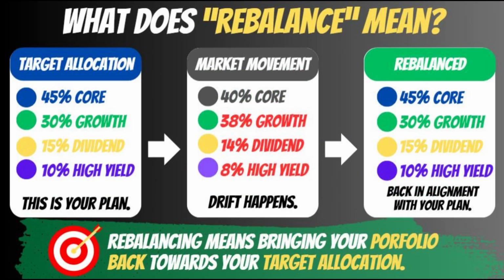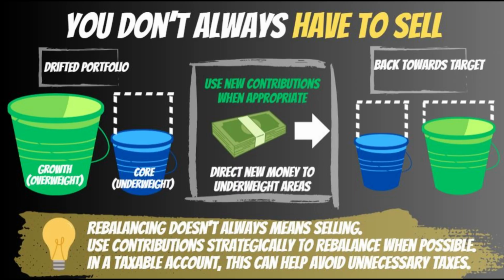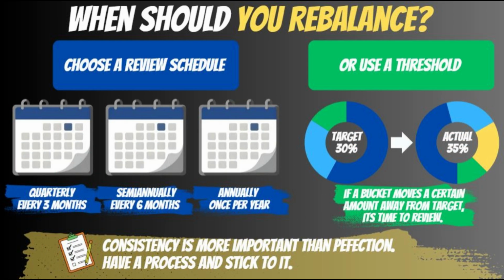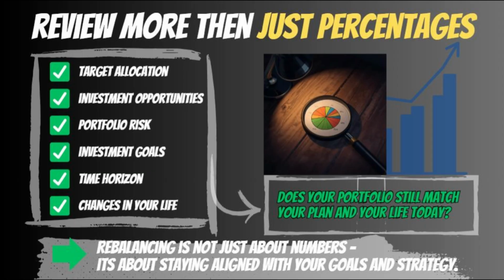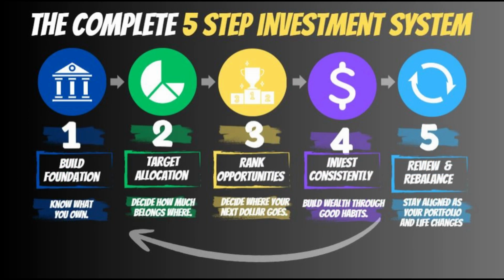Review & Rebalance | Step 5: Keeping Your Investment System on Track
Welcome to Step 5 — the final step of the How to Build an Investment System series! 📈

You've built your foundation, created your target allocation, learned how to rank your holdings as investment opportunities, and developed the habit of investing consistently.

Now it's time to learn how to keep your investment system on track.

Markets change. Investment values change. Companies change. And your own financial goals can change over time.

That's why building a portfolio isn't something you do once and forget about.

In this video, we'll learn how reviewing and rebalancing your portfolio can help you keep your investments aligned with the long-term plan you've created.

🎯 In this video, you'll learn:

✅ Why portfolios naturally drift away from their target allocation
✅ What portfolio rebalancing actually means
✅ Why reviewing your portfolio is important
✅ How to identify when your allocation has drifted
✅ Why rebalancing doesn't always require selling investments
✅ How new contributions can sometimes be used to rebalance your portfolio
✅ Different ways to establish a review and rebalancing process
✅ Why you should review your goals and investment strategy—not just your percentages
✅ How Step 5 completes the entire Investment System

🔄 The Investment System

🏗️ Step 1: Build the Foundation
🎯 Step 2: Set Your Target Allocation
📊 Step 3: Rank Your Holdings as Investment Opportunities
💰 Step 4: Invest Consistently
🔄 Step 5: Review & Rebalance

But here's the important part:

Step 5 isn't really the end.

It's the beginning of the next cycle.

Build → Allocate → Rank → Invest → Review → Repeat

That's how an investment system becomes an ongoing process instead of a one-time decision.

A good investment system isn't something you build once.

It's something you maintain.

Markets will change. Your portfolio will change. Your goals may change.

Your job isn't to predict everything that will happen.

Your job is to periodically review your plan, evaluate your portfolio, and make adjustments when necessary.

💬 Question of the Day:

How often do you think investors should review their portfolios?

📅 Quarterly
📆 Every 6 months
🗓️ Once a year
🔍 Only when something changes

🎥 Continue the Complete Investing System Series

▶️ How to Open a Brokerage Account — Part 1
▶️ How to Open a Roth IRA — Part 2
▶️ How to Buy & Sell a Stock — Part 3
▶️ How to Build an Investment System
▶️ Step 1: Building the Foundation | The 4 Investment Buckets
▶️ Step 2: Setting Your Target Allocation | Create Your Investment Blueprint
▶️ Step 3: How to Rank Your Holdings | Viewing Your Holdings as Investment Opportunities
▶️ Step 4: Investing Consistently | Building Wealth with Your Investing Habits
▶️ Step 5: Review & Rebalance | Keeping Your Investment System on Track (You're here!)

If you've made it through all five steps, you've now built the framework for a complete investment system.

Welcome to The Money Mastery Blueprint, where we're building financial knowledge one step at a time through practical investing education, disciplined habits, and long-term thinking.